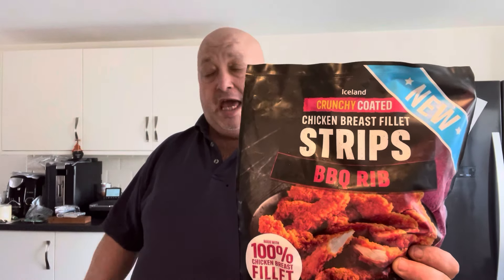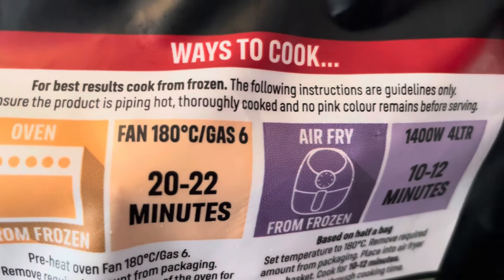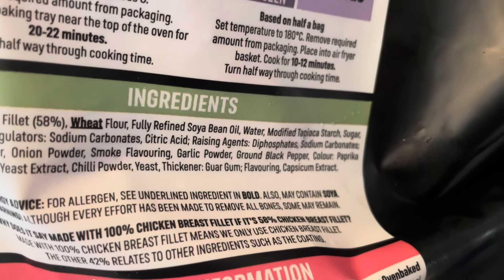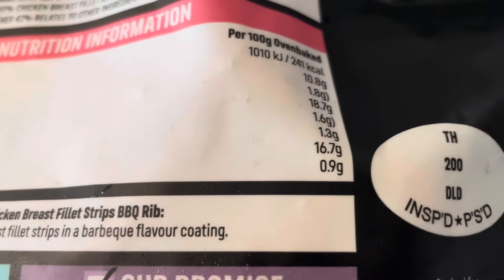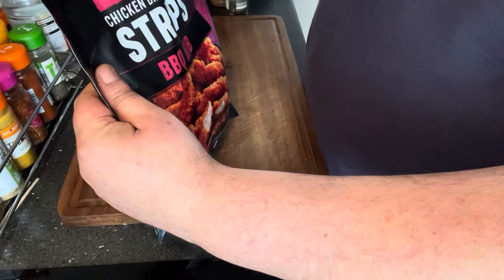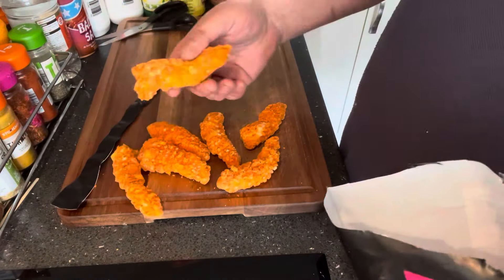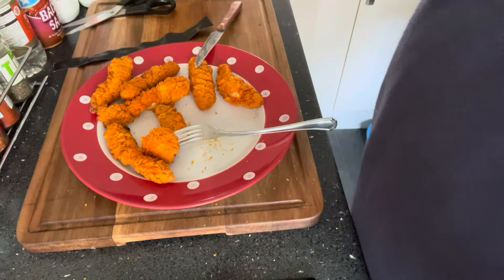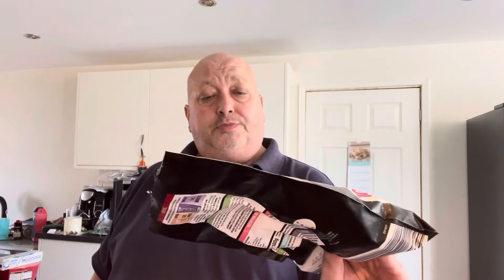BBQ Rib Chicken Strips!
New from Iceland £4 per pack 500g or 3 for £10, so do they taste like BBQ Rib?
Well sort of, you can taste a smoked flavour, could do with a little more seasoning but overall not a bad product 7.5/10